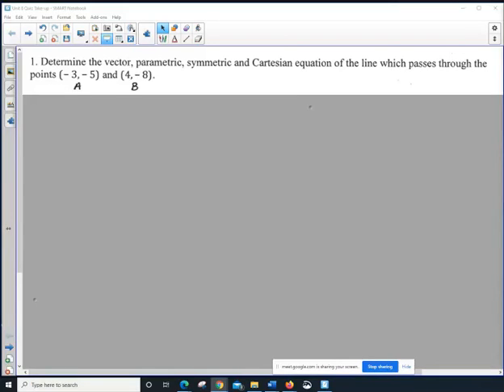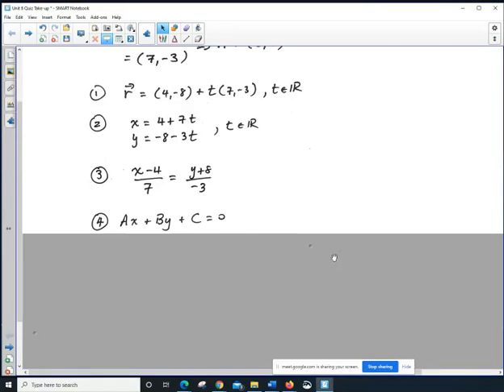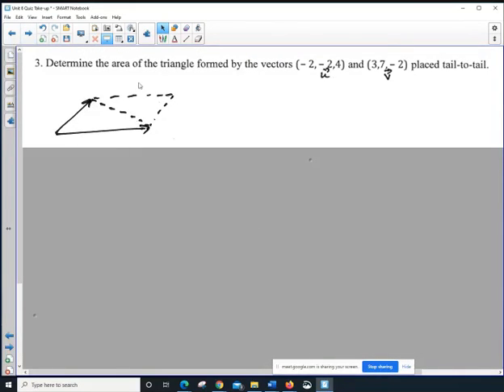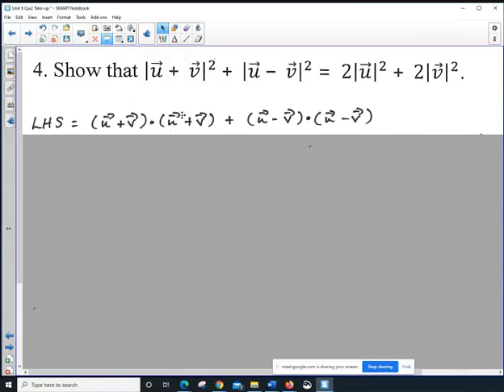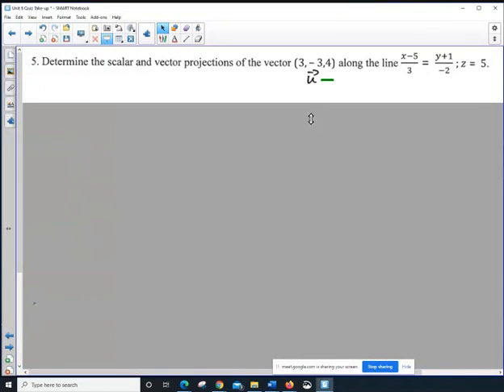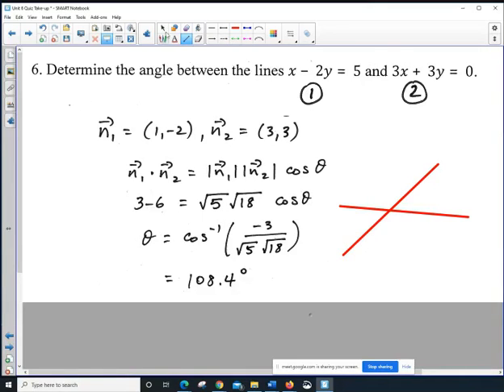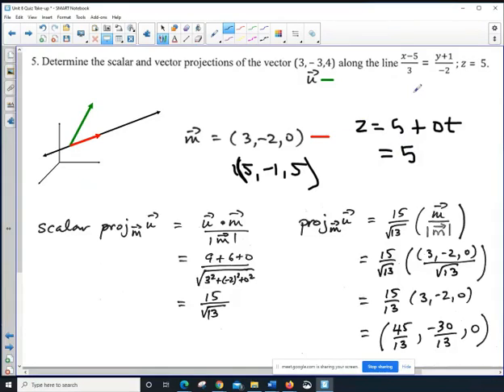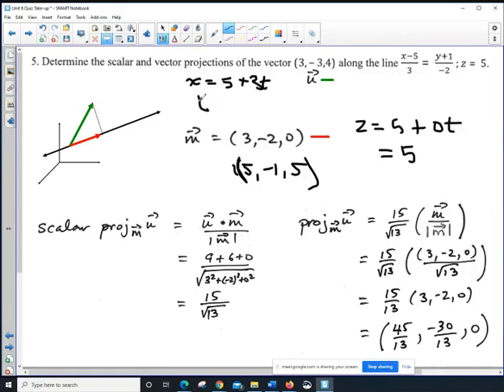MCV4U Unit 6 Quiz Take-up